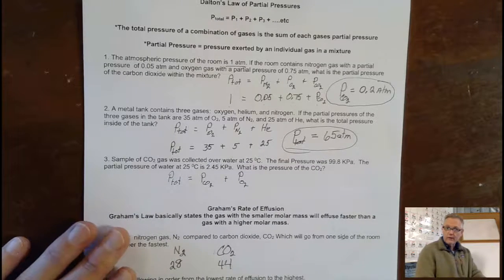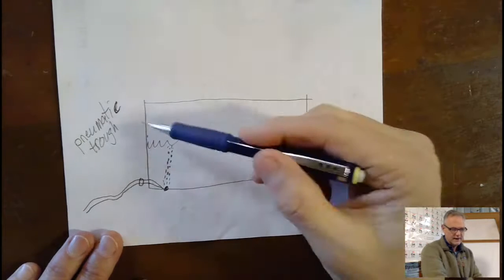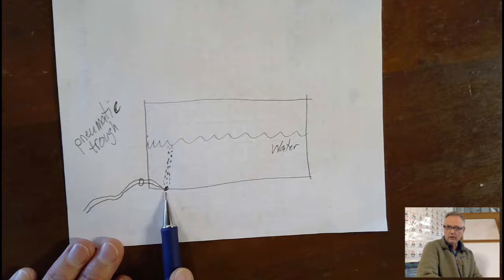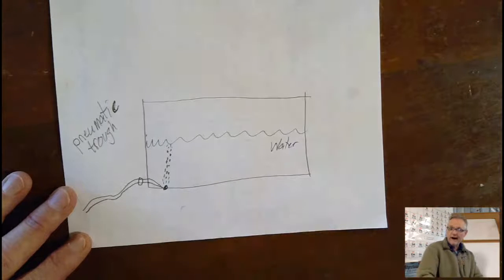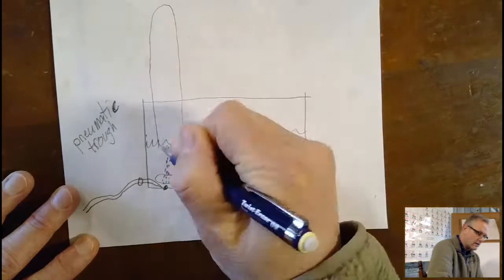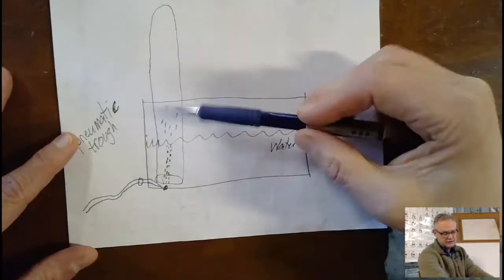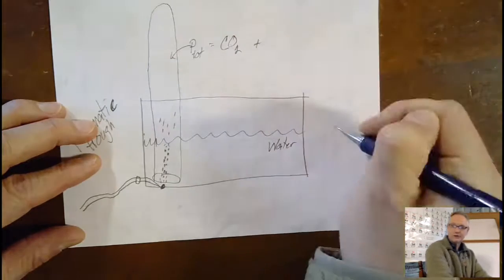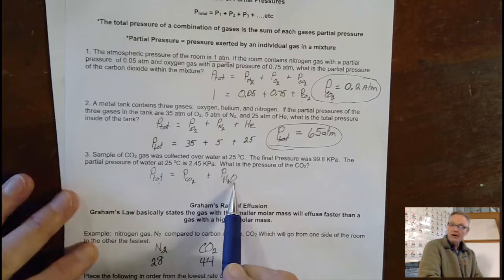AP Chem Daltons Law : Graham's Rate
In this video, I address the final 2 gas laws.  Dalton's Law of Partial Pressure and Graham's Rate of effusion